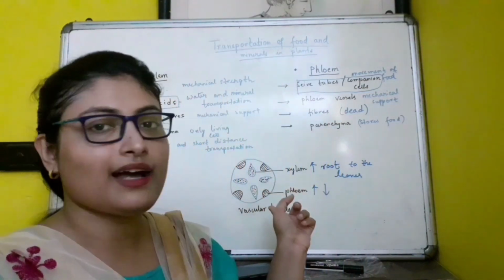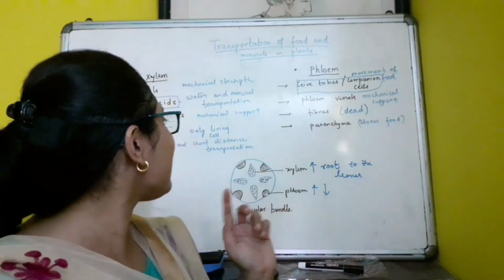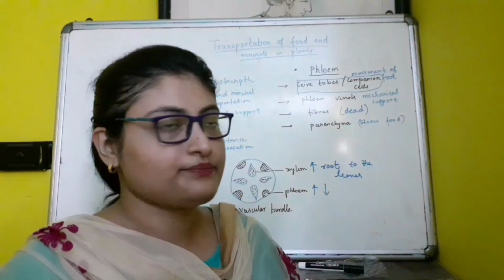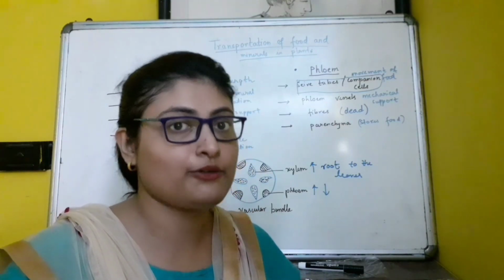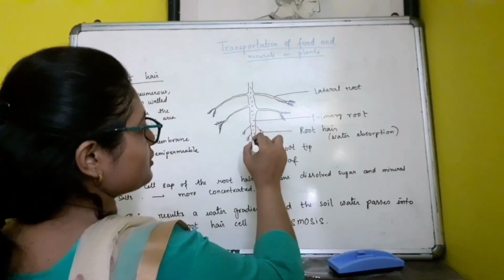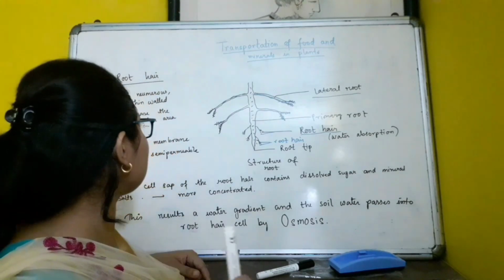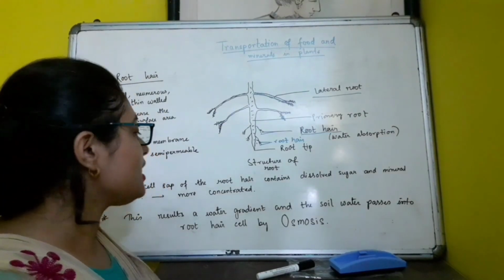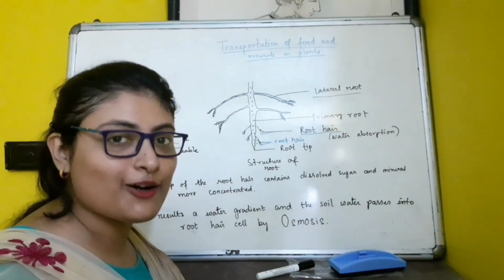Uncover the Intriguing World of Plant Transport Systems with Ms. Sumitra Mandal: Class VIII Biology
Set sail with us on a fascinating journey through the world of biology! Ms. Sumitra Mandal, an acclaimed biology teacher, unveils the mysteries and wonders of the transportation system in plants, in this engrossing video for Class VIII students under the I.C.S.E. curriculum. But, don't let the academic jargon fool you - this is biology like you've never learned before!

Immerse yourself in the intricate workings of plants, an enchanting blend of science and nature. This video will redraw your understanding of life itself, as you delve into the often-overlooked complexities lying within every green leaf that you see! Ms. Mandal break down complex scientific concepts into easy-to-understand segments that paraphrase the marvel of nature even in its smallest components!

Ms. Sumitra Mandal, with years of experience in empowering young minds, takes you on a lively exploration of the transportation system in plants. Unpacking each element in the transportation system – starting from nutrient absorption by roots to the fascinating process of photosynthesis, where plants convert sunlight into energy - she makes productive learning an entertaining voyage for our young learners. Our ofttimes unsung heroes – the Xylem and Phloem, the integral components of a plant's circulatory system, are spotlighted in this riveting narrative on plant transportation system.

Every new concept is accompanied by an intriguing experiment or inspired visualization, which makes it easier to understand and remember. The extensive use of relatable examples, interesting trivia and fun facts are sure to glue you till the end. Ms. Mandal does not just prepare you for your Class VIII Biology exams, she presents you with a deeper love for the science of life! She ensures you grasp the concept not just for the sake of marks but for the sheer joy of learning something new.

This is the first part of a series on the transportation system in plants, making it a stepping-stone to understanding more complex topics in future. Not only does this video hold immense scholastic value, but it also serves as a wondrous window into the world around us. It is instrumental in enabling learners to correlate the theories taught in the classroom to real-life phenomena.

The video ‘Transportation System In Plants Part 1’ is not just for students, but also for anyone with an inquisitive mind who is keen on knowing how the world works. Whether you’re looking for a fresh perspective on Biology for your upcoming exam, or you’re a knowledge enthusiast wanting to appease your curious mind, or if you are a teacher seeking engaging content for your students - this video offers something for everyone.

Feel the thrill that comes when a confounding topic suddenly makes sense, invoking a string of 'ah-ha!' moments! While textbooks can seem monotonous and unyielding, Ms. Mandal’s engaging narration and vivacious teaching style ushers in a refreshing take on learning biology. She beautifully unweaves the science that is happening every moment, all around us, reminding us of the astonishingly coordinated system that keeps life ticking.

Don’t miss out on this educational masterpiece. Come, discover the science behind the silent, yet, powerful hustlers of the environment – our valuable plants. As Ms. Mandal says – 'The beauty of biology is that it studies life, and life...is everywhere!' So, grab your notebook and buckle up!
Make learning biology an exciting adventure rather than a daunting task. Roll the video now! Happy Learning!